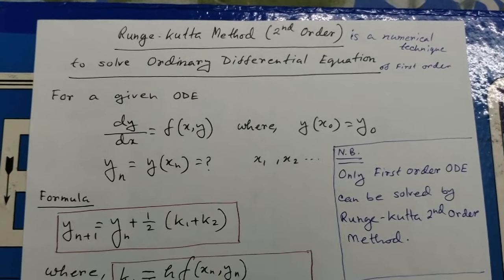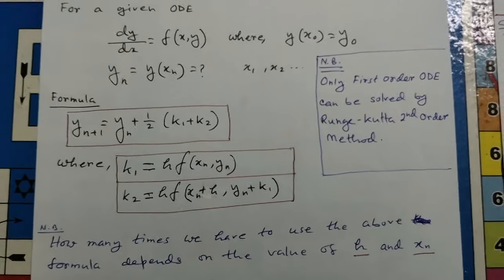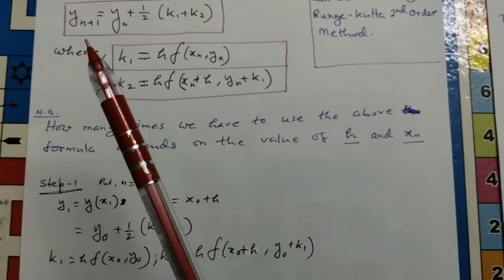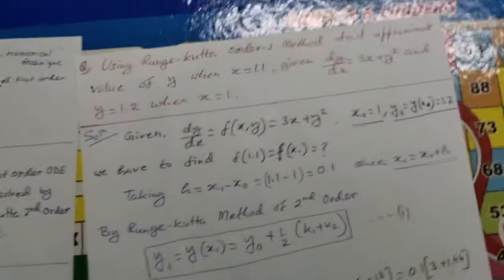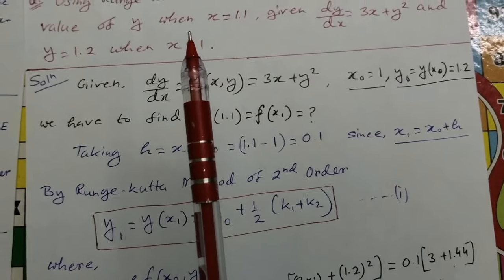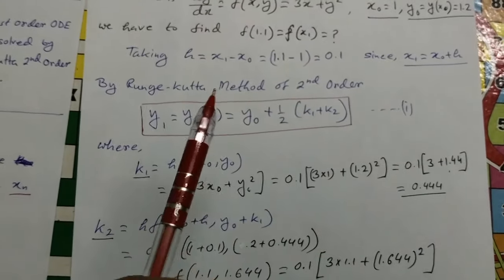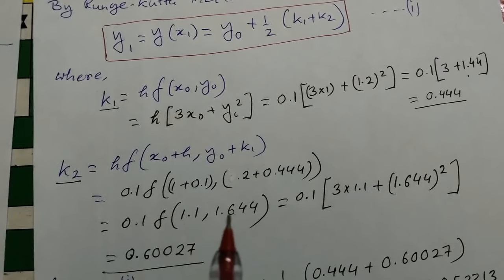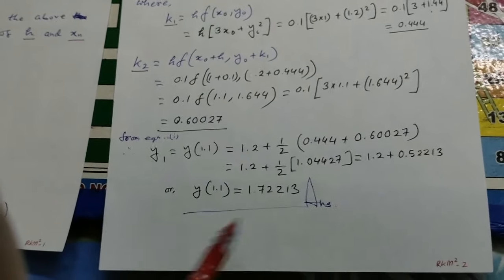Numerical Analysis: Runge-Kutta Method of 2nd Order to solve Ordinary Differential Equations